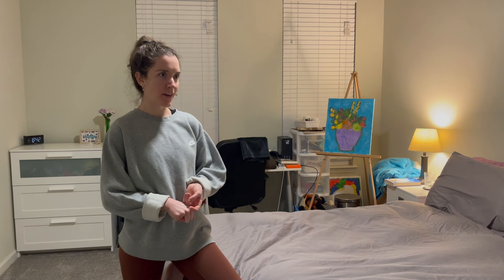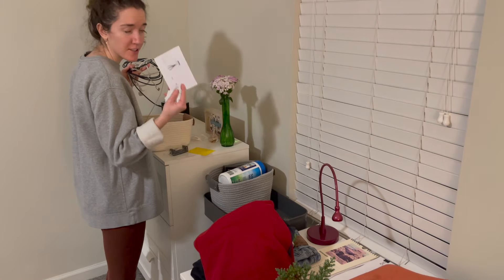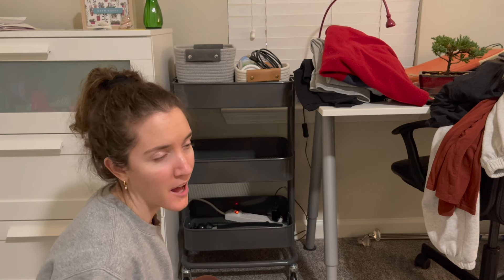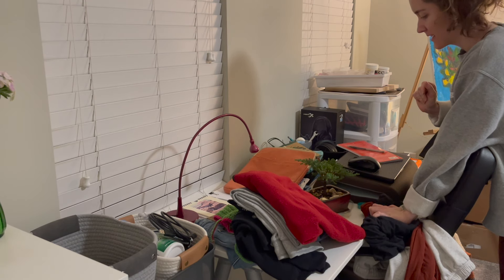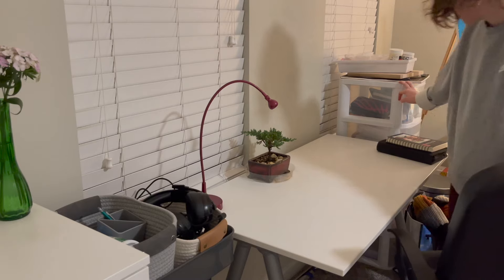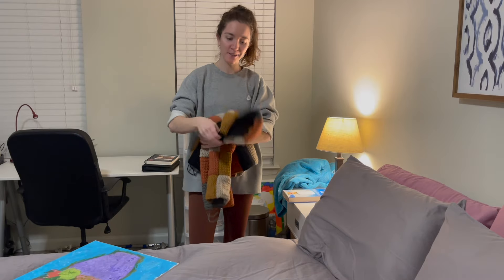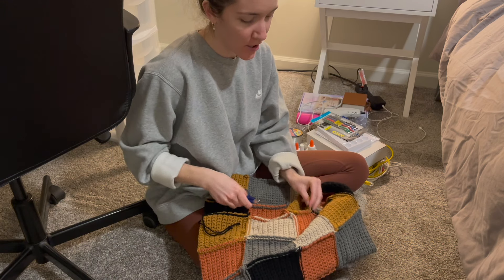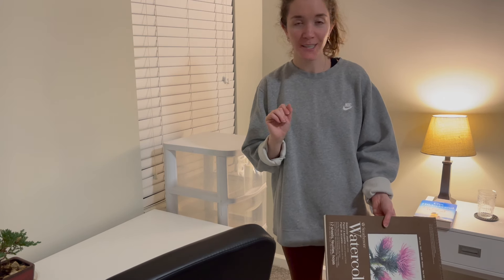Decluttering "Hidden” Clutter In My Bedroom │ Stop Putting Clutter In Bedroom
To me, a bedroom should be a place of solace and relaxation. My bedroom was not. I just kept shoving all my clutter into the corner of my bedroom (me-thinking it is hidden because 1. It is in my bedroom and 2. It is shoved behind my bed and desk chair and shoved in the corner) because I did not have a designated place for my stuff. However, a decent amount of the stuff I put in the corner was clutter that I had to get rid of. The items I kept found a home.

I am very happy with not having clutter in my bedroom. Even though my bedroom is not decorated exactly how I want it, I am enjoying it so much more now. Here's to hoping I don't have to declutter my bedroom again. I know life happens and things pile up where I don't always want them to, so I'm sure that I will be decluttering items from my bedroom on a continuous basis.